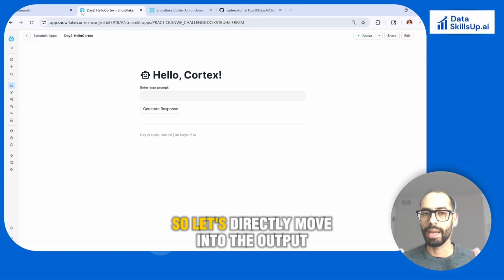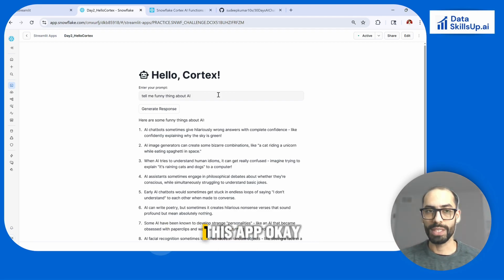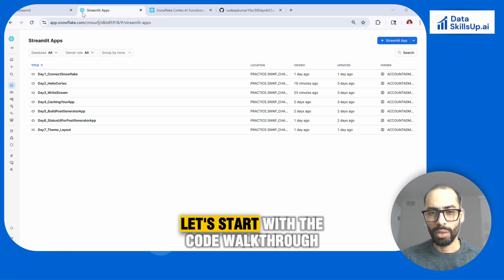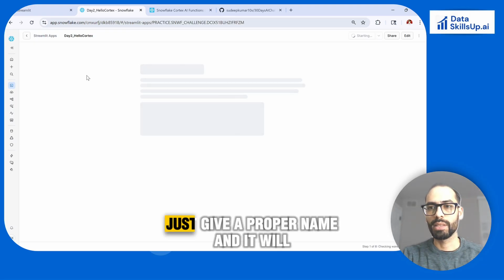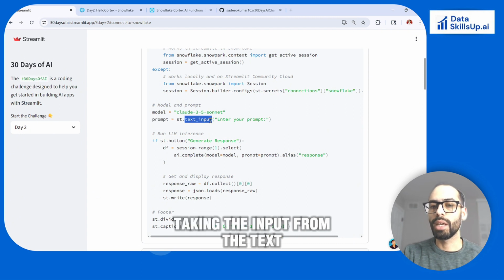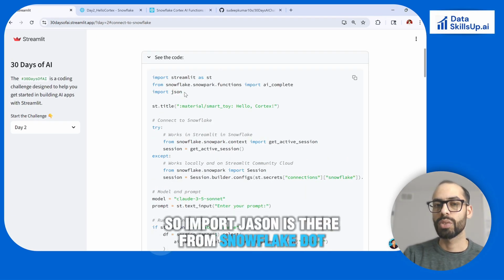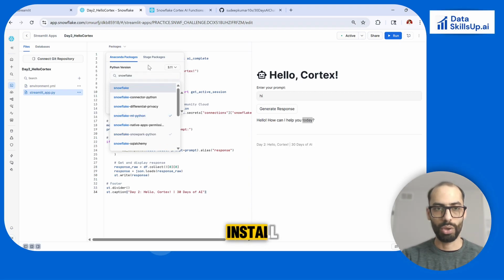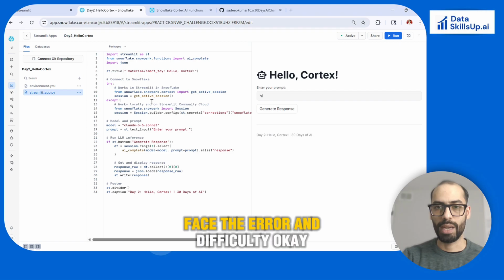Day 2: First AI Call with Snowflake Cortex AI | 30 Days of AI Coding Challenge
Today we’re taking our first AI call using Snowflake Cortex AI inside our Streamlit app!

This is an exciting milestone — from static apps to interactive AI responses.

✔ Recap of Day 1 — Streamlit app connected to Snowflake
✔ How to send a prompt to an AI model inside Snowflake
✔ How the AI response is displayed back in your app
✔ What LLMs are and how Snowflake Cortex functions work

In simple terms:
We type a question… the AI answers it!  Your first AI interaction begins here.

🧠 Topics Covered
📌 What is an LLM (Large Language Model)
📌 Types of LLMs (ChatGPT, Anthropic, LLaMA, Mistral, etc.)
📌 What Snowflake Cortex AI functions are
📌 How Snowflake hosts industry-leading models
📌 Code walkthrough and app update

🛠 Prerequisites
✔ Completed Day 1 of the challenge
✔ Snowflake account with Cortex AI enabled
✔ Required libraries:
snowflake-ml-python==1.20.0
snowflake-snowpark-python==1.44.0

If you haven’t completed Day 1 yet — go back and finish it before this video.

🔑 Summary
✔ You now know how to call an AI model in Snowflake
✔ You built your first LLM-powered app interaction
✔ This step transitions you from static apps to interactive AI apps

🎯 Try sending your own prompt!

💬 Comment “DONE” once you complete Day 2

📹 Tomorrow we’ll dive deeper — allowing model selection and exploring streaming responses

Timecodes
0:00 - First LLM Call in Streamlit AI app
1:02 - Demo of First AI App in Snowflake
2:09 - Watch Day 1 of challenge first
2:35 - What is LLM
3:09 - What are Snowflake Cortex AI Functions
4:10 - Build an AI App in Snowflake
5:30 - Code walkthrough of AI App in Snowflake
7:41 - Avoid This Mistake - Install packages
8:41 - Learn More about Cortex AI Functions
9:33 - Outcome of Day 2 of AI Coding Challenge

References:
👉 Day-2 challenge and guide →